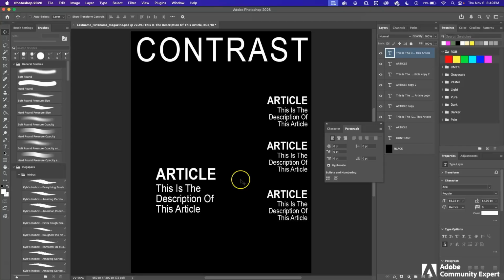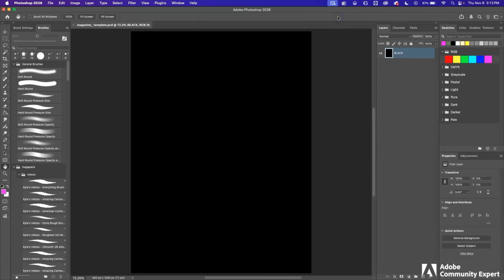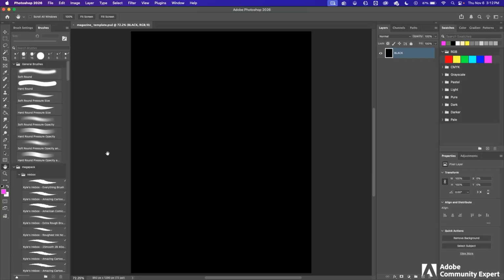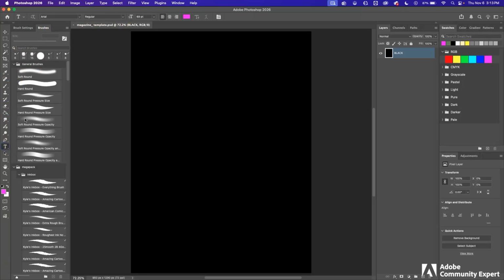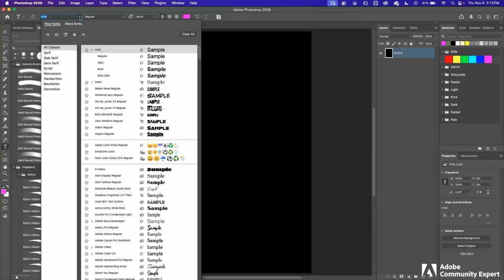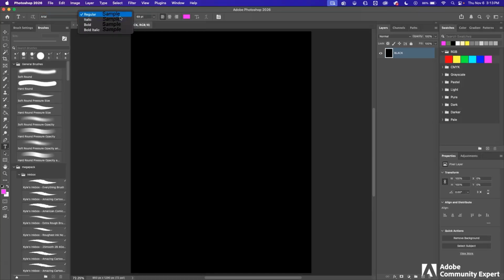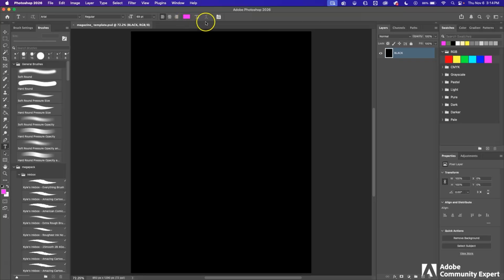Photoshop: Type Tool for Beginners